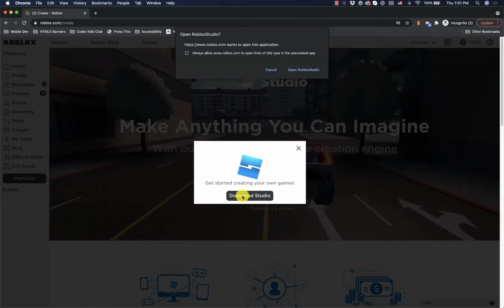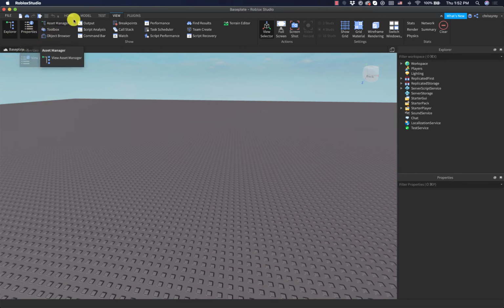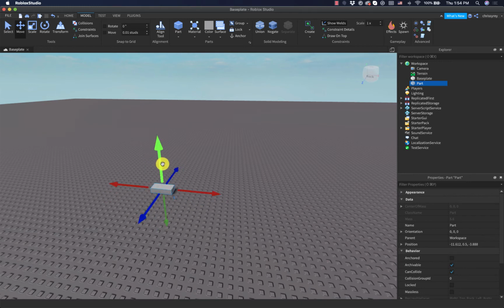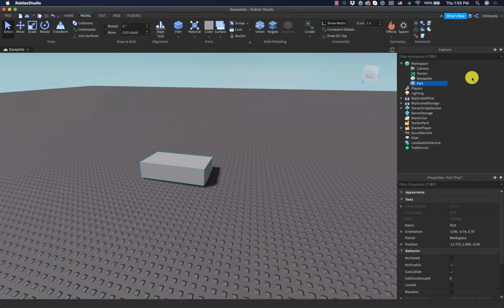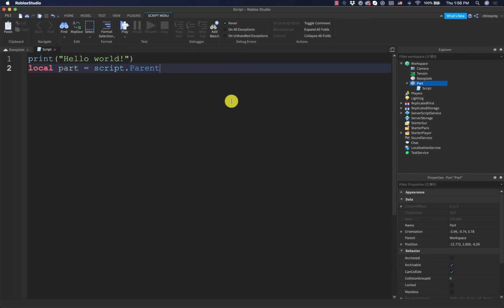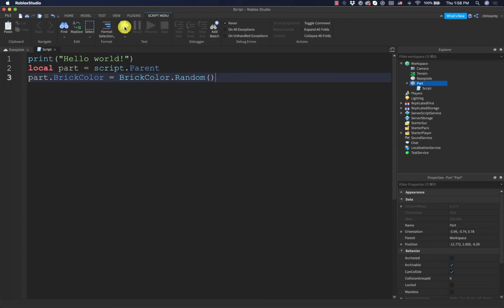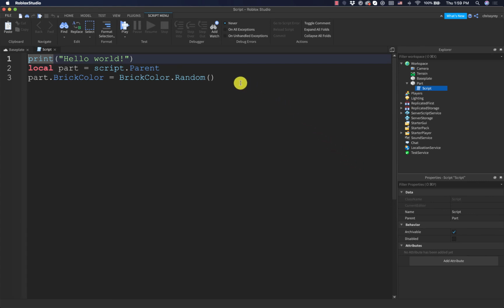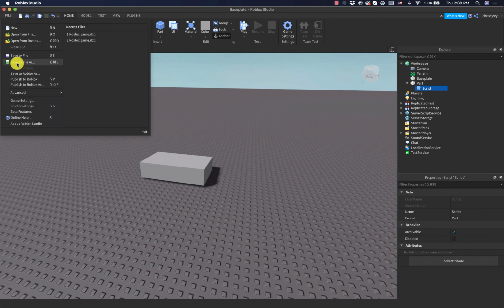Roblox Studio Intro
This quick tutorial is for students who are interested in trying out our Roblox coding classes and camps.